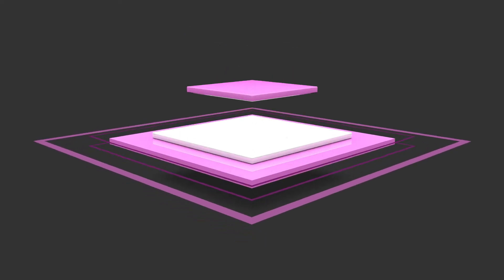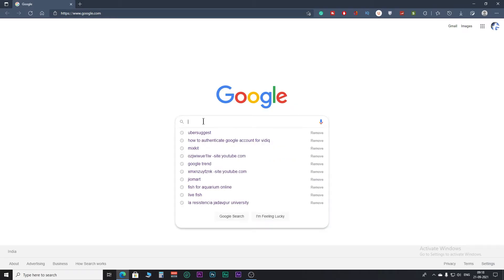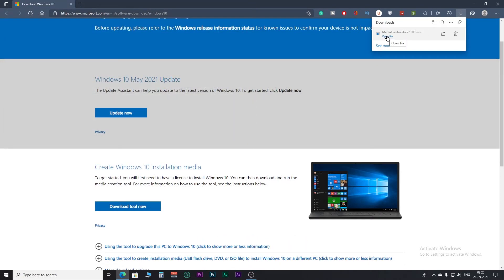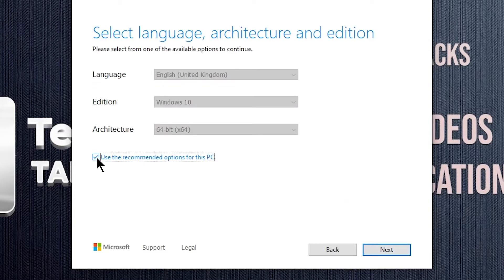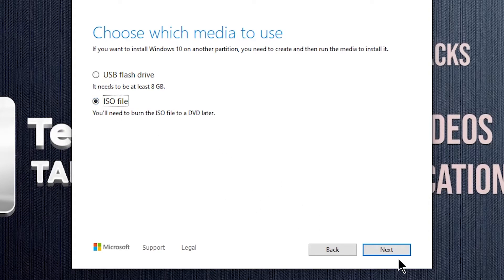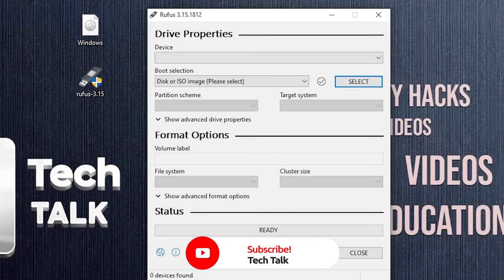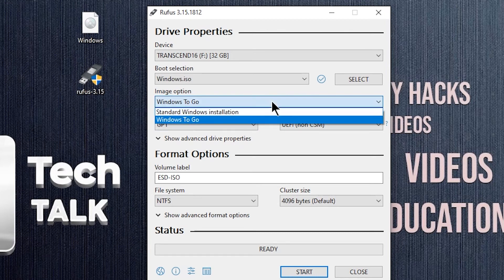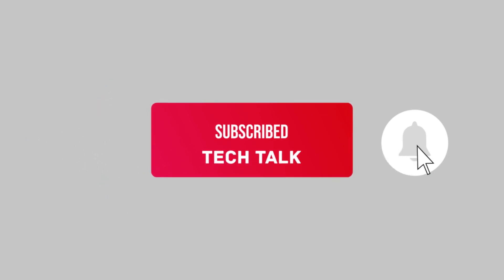Create WINDOWS 10 USB device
Learn to create Windows 10 bootable USB device in a simple 3 steps process. You just need three things: A USB device, Windows 10 ISO file, and a third-party software called Rufus. Now you don't have to call any service center and spend lots of money just to install Windows 10 on your PC.

Creating Windows 10 USB drive is really easy and more on that Windows 10 is free-to-use software. Yes, you heard it correctly. It's free. Watch the video till the end to follow along with the steps I have shown.